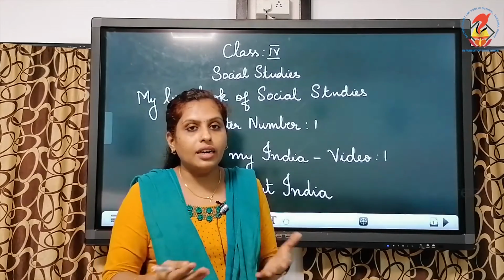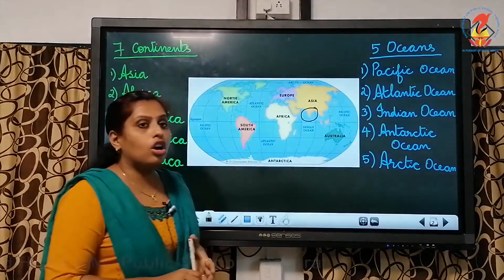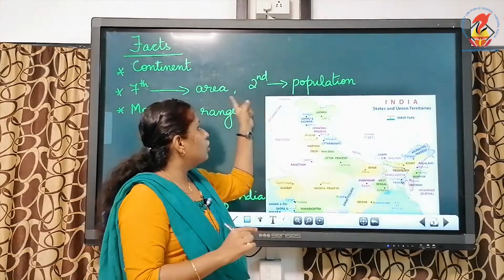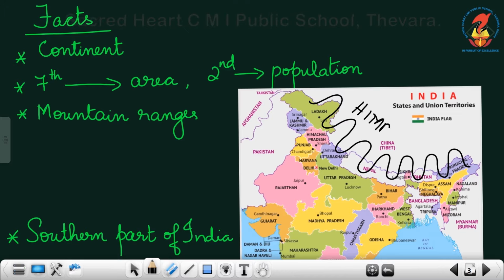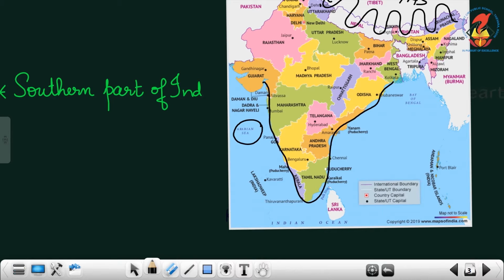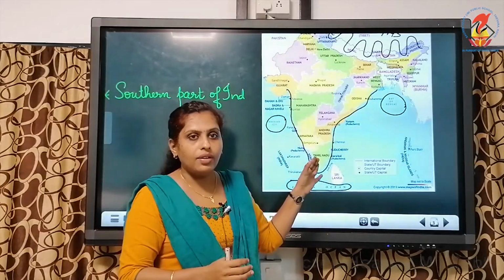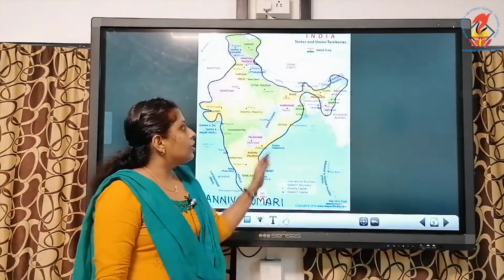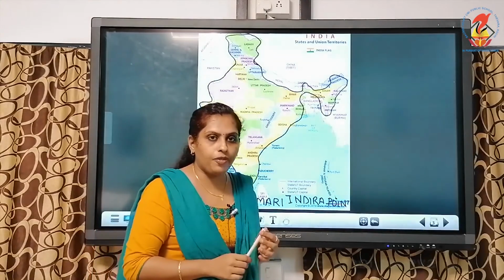Soc04 Chapter 01 I Love My India Video 01 Facts About India